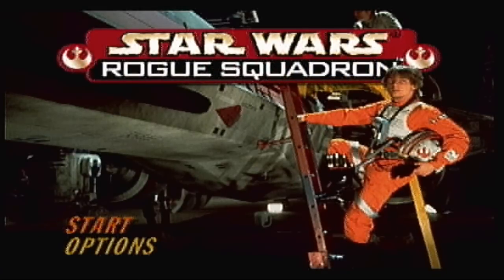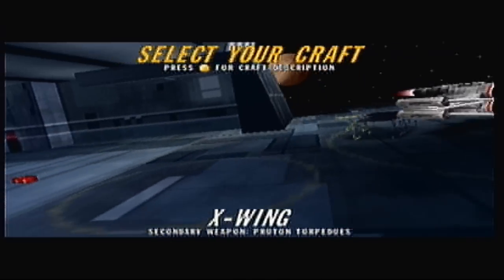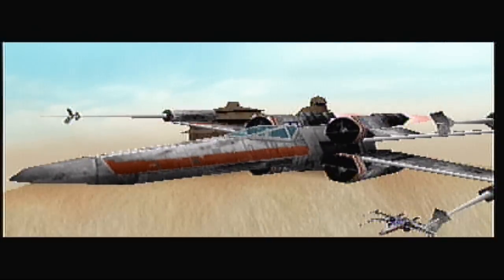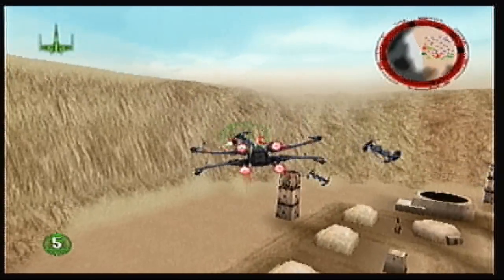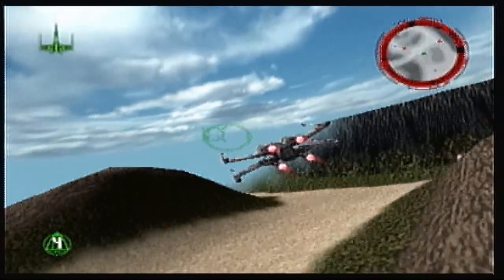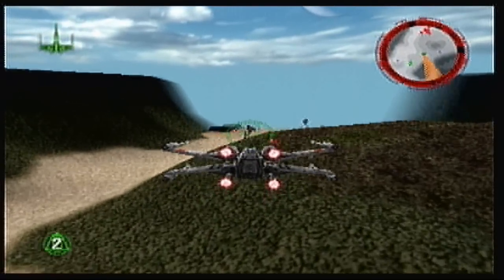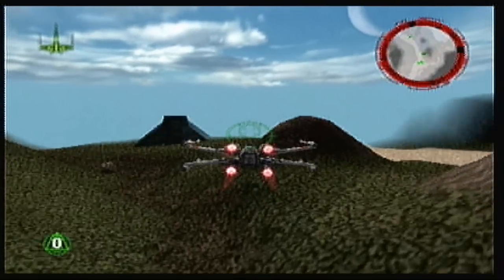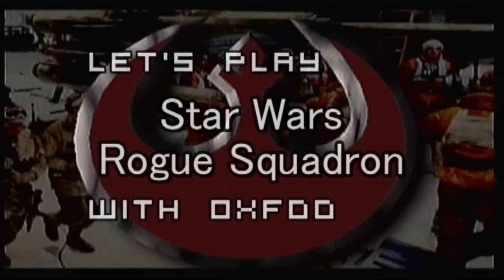Let's Play Star Wars Rogue Squadron Part 1: A Surprise and a Little Breather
Yep, it's not Legend of Zelda Oracle of Seasons, but just sit tight, I need to get everything ready for that. Basically what I'll be doing with that is playing it on a soft-modded Wii so that I don't have to deal with recording my computer.

In the meantime, this gem!